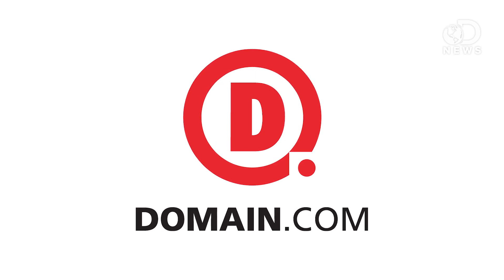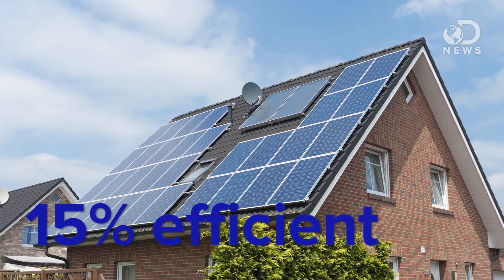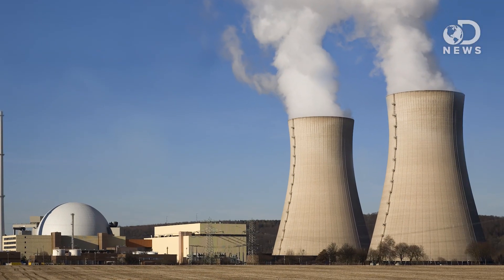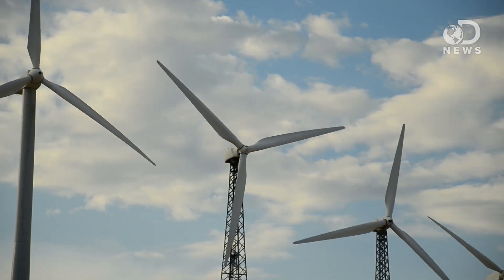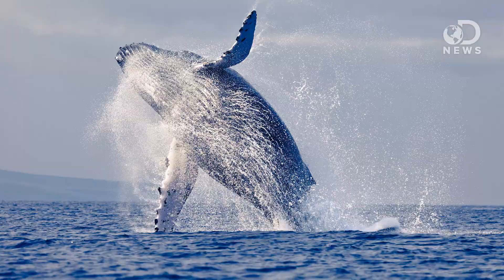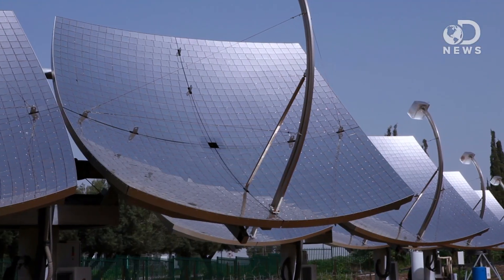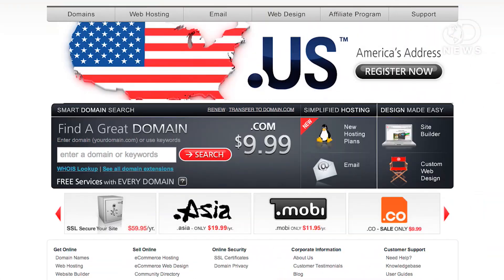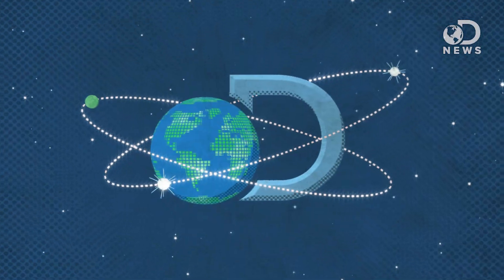Which Power Source Is Most Efficient?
Australian researchers just unveiled the most efficient solar panels ever. How efficient are they, and what is the most efficient source of energy?

In world first -- UNSW researchers convert sunlight to electricity with over 40 percent efficiency
"UNSW Australia's solar researchers have converted over 40% of the sunlight hitting a solar system into electricity, the highest efficiency ever reported."

New world record for solar cell efficiency at 46% French-German cooperation confirms competitive advantages of European photovoltaic industry
"A new world record for the direct conversion of sunlight into electricity has been established."

"?Australian researchers have developed a new method of using commercial solar panels that converts more electricity from sunlight than ever before."

What is the efficiency of different types of power plants?
"One measure of the efficiency of a power plant that converts a fuel into heat and into electricity is the heat rate."

"Improving efficiency levels increases the amount of energy that can be extracted from a single unit of coal."

The Most Common Electricity Sources in the U.S.
"Though renewable energy is growing fast, the U.S. still gets the vast majority of its power from conventional power plants."

"Coal has long been the major fossil fuel used to produce electricity."

Coal Will Survive as Efficient Power Plants Boost Demand
"President Barack Obama's plan to reduce greenhouse-gas emissions left coal with a future even as the industry accuses him of trying to make the fuel obsolete."

How Do Wind Turbines Work?
"So how do wind turbines make electricity?"

Screwy-looking wind turbine makes little noise and a big claim
"Although it's getting increasingly common to see solar panels on the roofs of homes, household wind turbines are still a fairly rare sight."

"Here's something that may surprise you. Wind energy is more efficient than carbon-based fuels."

"As seemingly limitless as the air that swirls around us, wind has proven to be the world's fastest-growing source of renewable energy."

"The nuclear power industry has been developing and improving reactor technology for more than five decades and is starting to build the next generation of nuclear power reactors to fill new orders."

"Hydro-electric power, using the potential energy of rivers, now supplies 17.5% of the world's electricity (99% in Norway, 57% in Canada, 55% in Switzerland, 40% in Sweden, 7% in USA)."

"It's a form of energy ... a renewable resource."